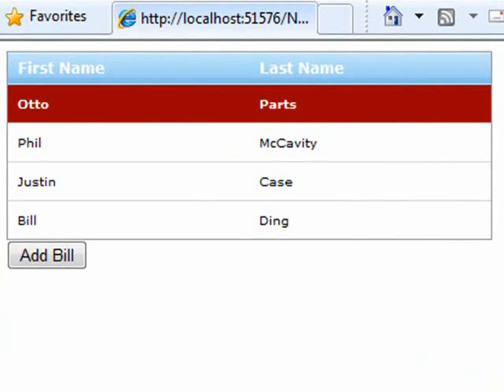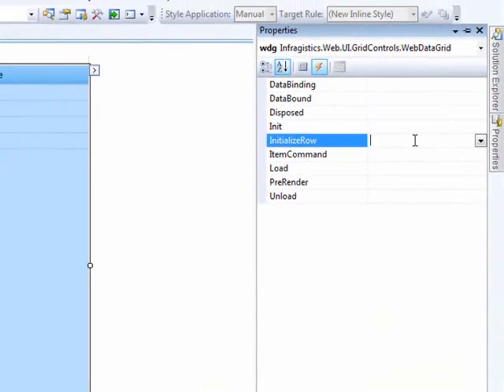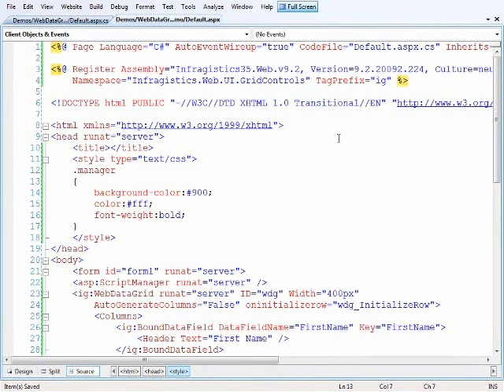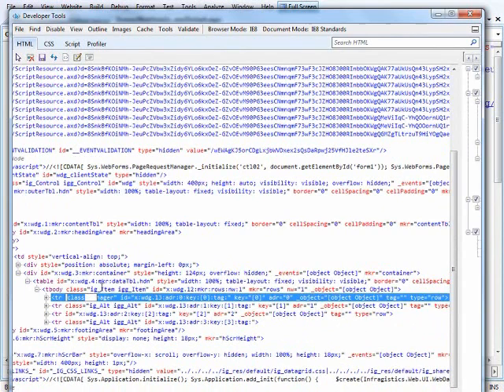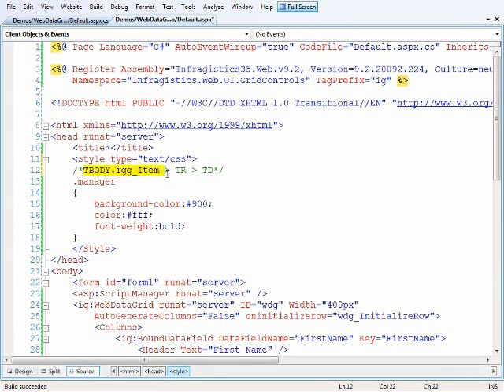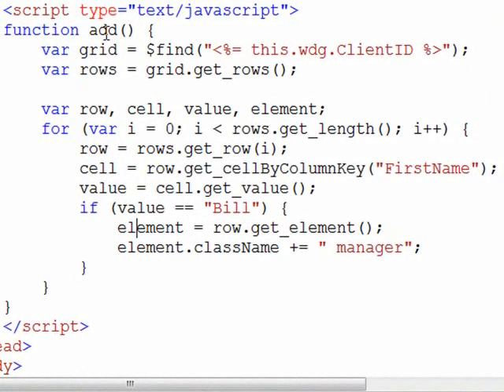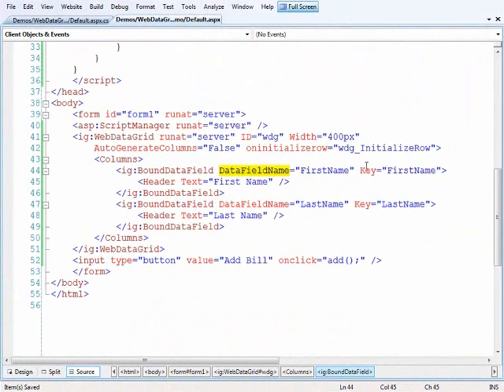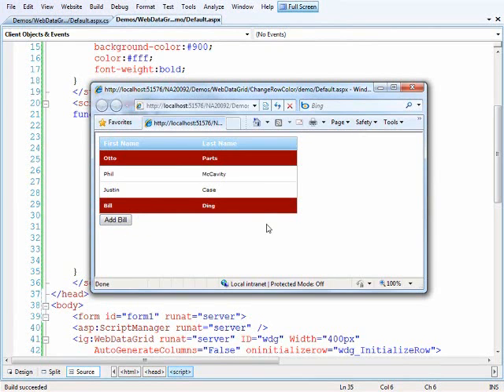WebDataGrid change row style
ASP.NET Data Grid Control

In this tutorial you learn how to apply CSS classes to WebDataGrid rows both on the server as well as the client. See how to override existing styles applied by the Infragistics style set and how to find CSS classes that need to be changed from examining the DOM.